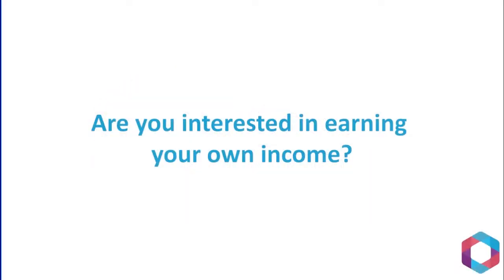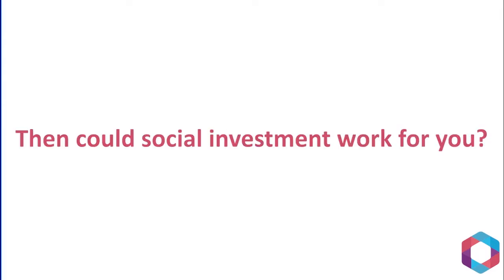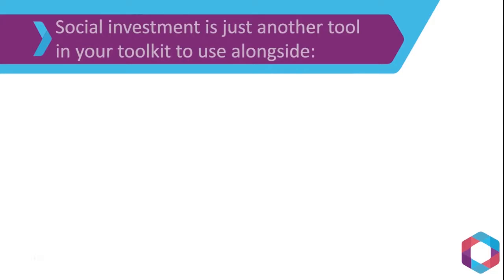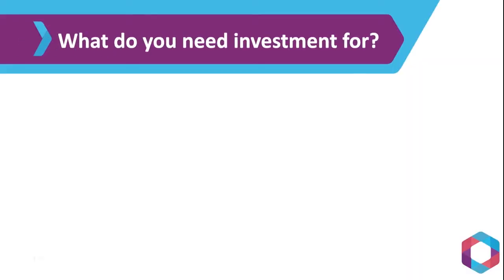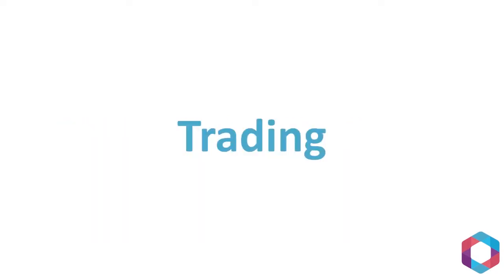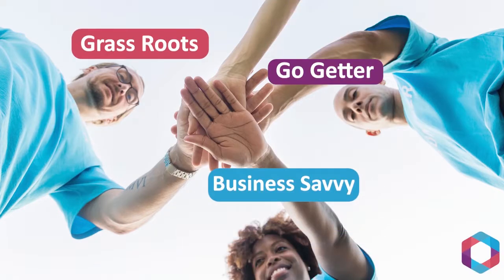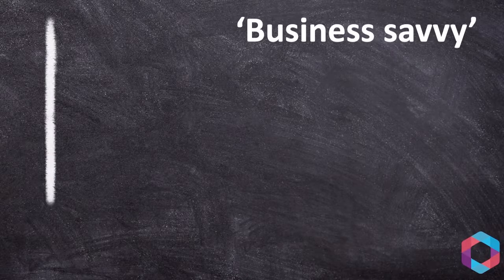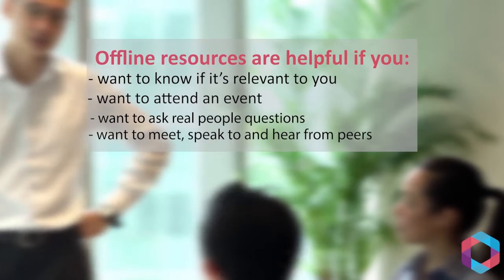Could social investment work for you?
A tutorial video for organisations presenting on Good Finance and social investment.